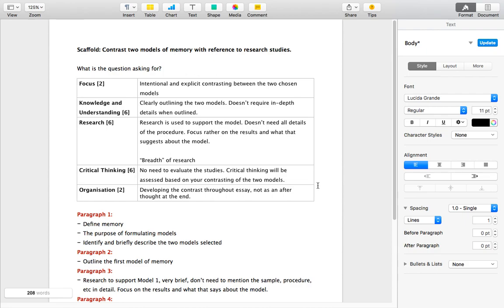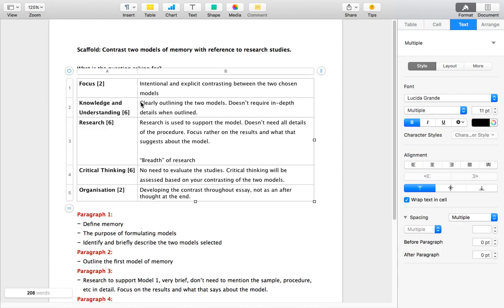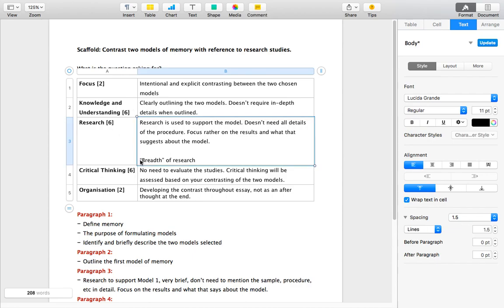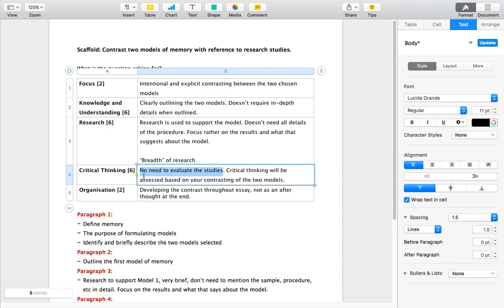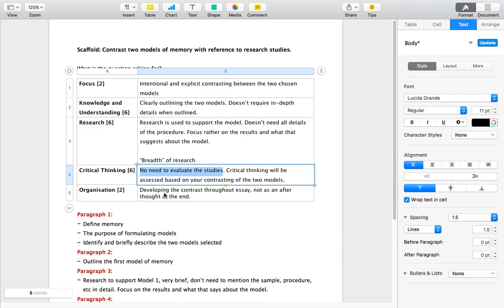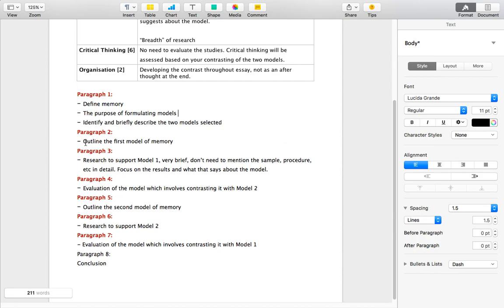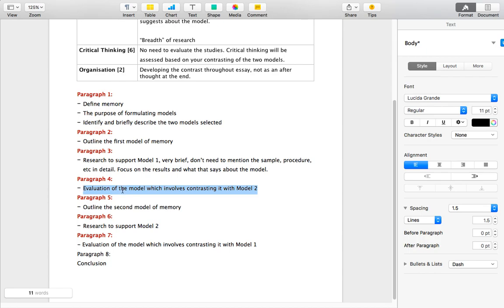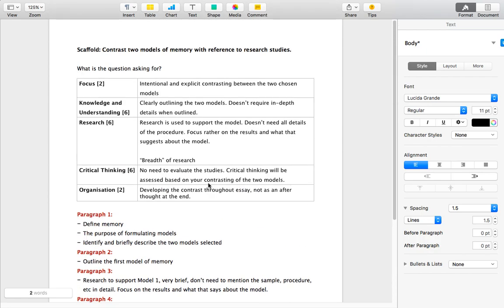Scaffold - Contrast Models of Memory